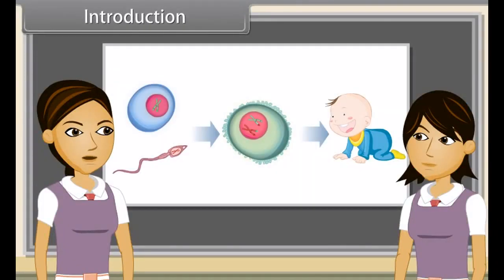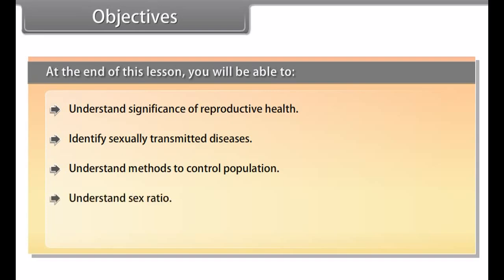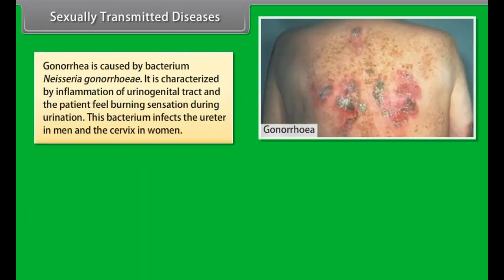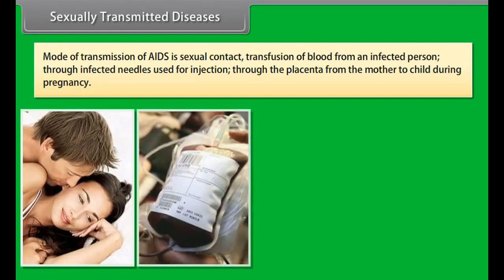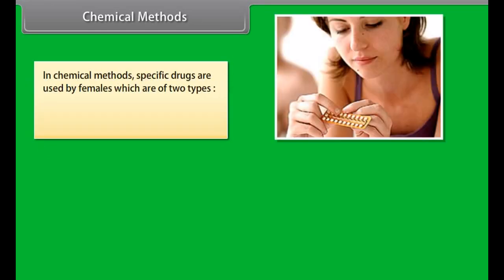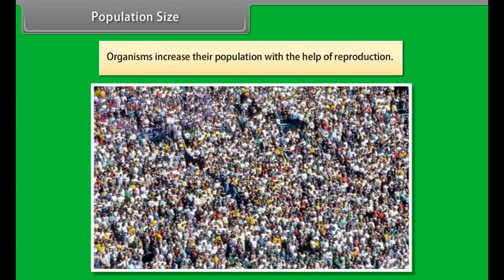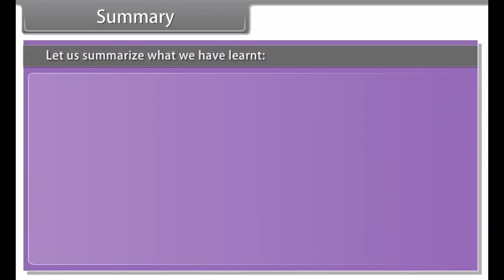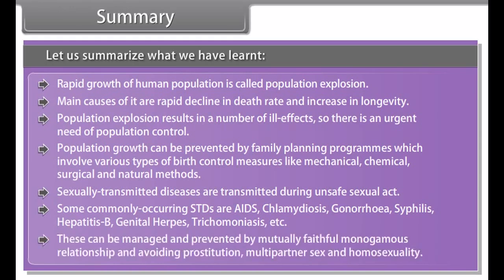class 10 science ch 7 How Do Organisms Reproduce IV